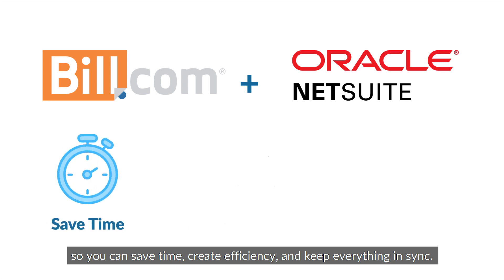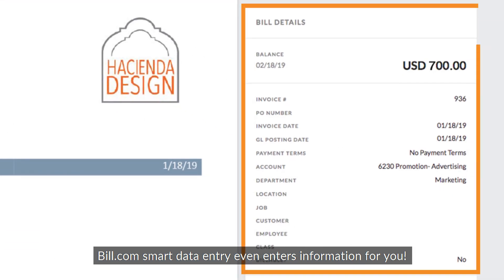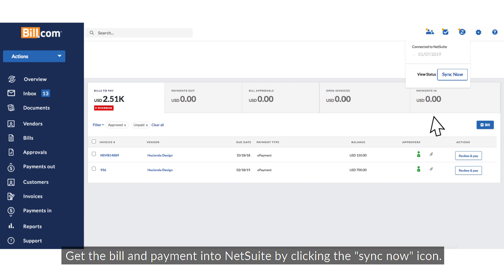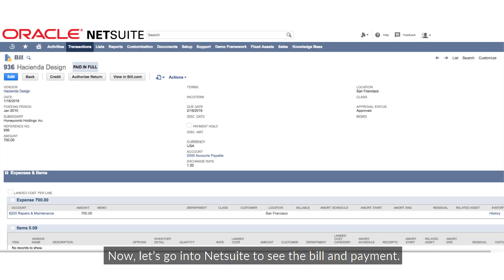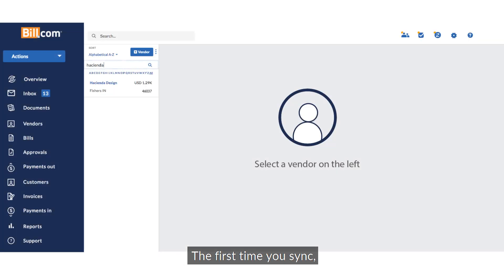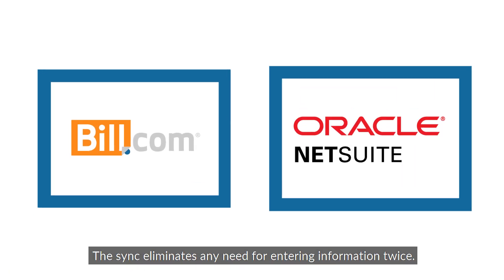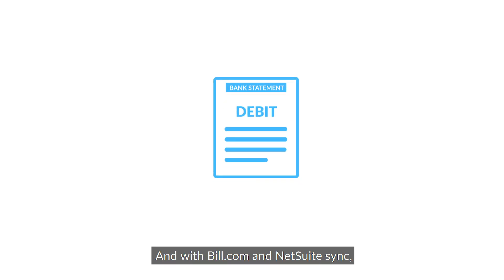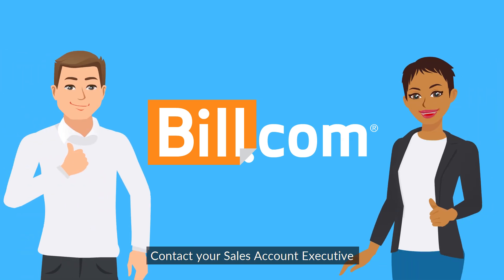How to Sync BILL with Oracle NetSuite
Is your company still using paper based accounts payable? BILL makes it easy to sync information with Oracle NetSuite.

Integration with BILL and Oracle NetSuite saves time, create efficiency, and keeps everything in sync. BBILL works with Oracle NetSuite by allowing you to upload bills, add approvers, pay vendors, and more!